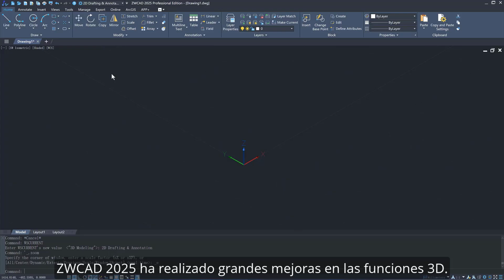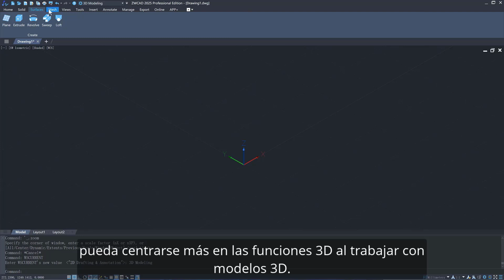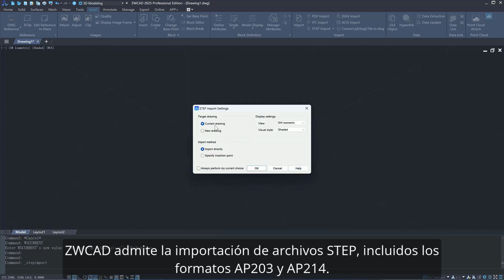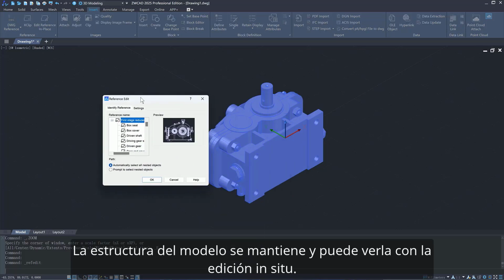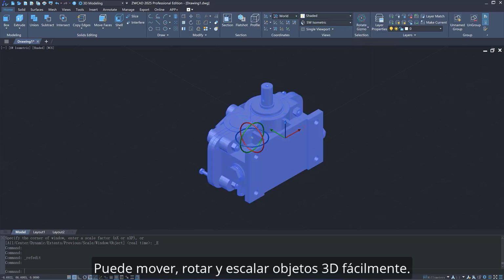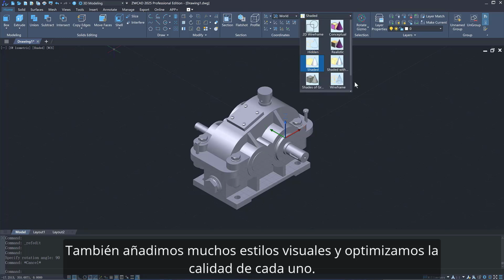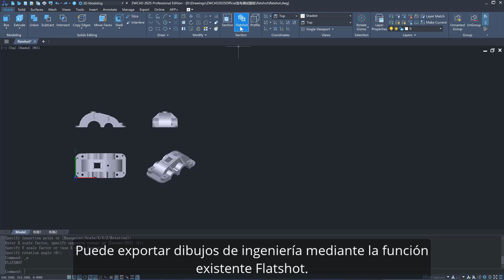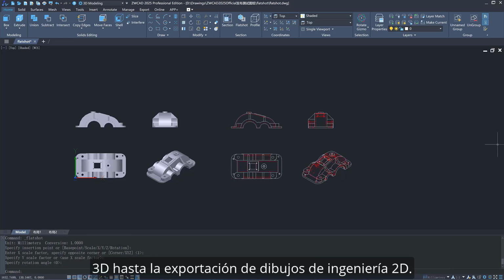Funciones 3D mejoradas | Novedades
Desde ZWSPAIN os presentamos las últimas innovaciones en las funciones de modelado 3D. Puedes leer todas sus novedades al completo en nuestra página web

Si no te quieres perder recomendaciones, consejos y utilidades de la industria CAD y ZWCAD no dudes en seguirnos en LinkedIn.

ZWCAD un software de diseño CAD en 2D con todas sus ventajas y fortalezas respecto a el resto de programas del mercado

Somos distribuidores oficiales en España de ZWCAD y de todos los programa de la familia de ZWSOFT.

Especialistas en software de ingeniera puedes consultar todos los programas que distribuimos, además realizamos un asesoramiento para que elijas el software que mejor se adapte a tus necesidades y ofrecemos soporte técnico personalizado.

DESCARGA ya la versión de prueba de ZWCAD y no te arrepentirás.

En esta lista de reproducción podrás ver todos los videos con tutoriales y consejos sobre como trabajar de manera mas eficiente con ZWCAD...